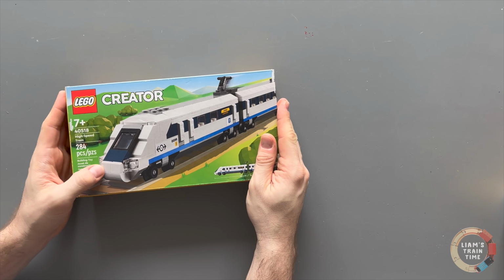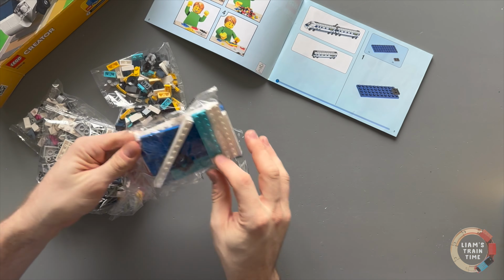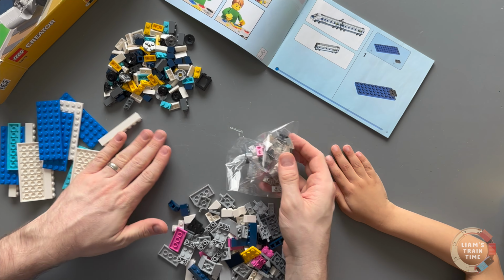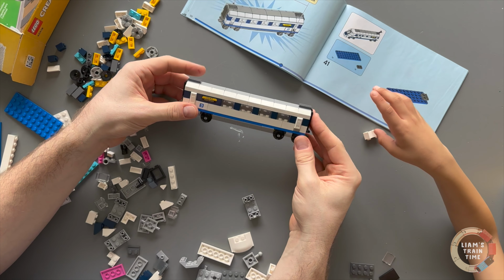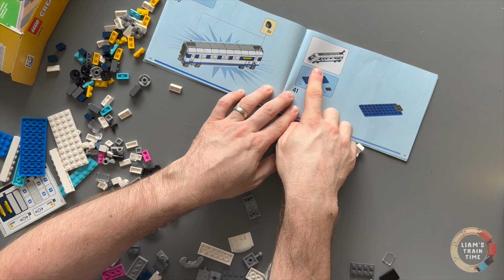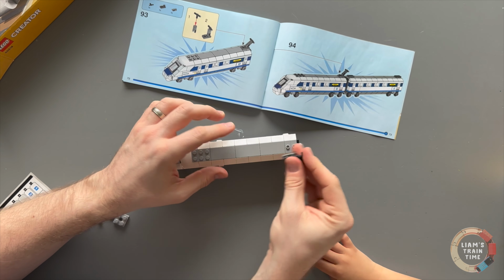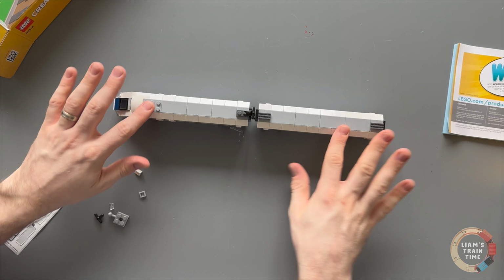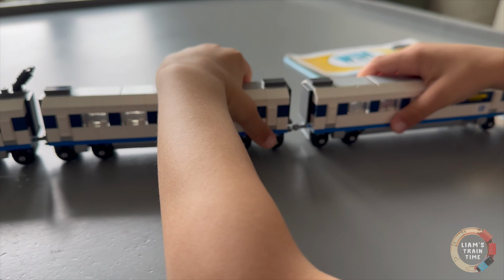LEGO Creator 40518 High Speed Train Speed Build (FULL) | How to Build LEGO Train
Liam and his dad will show you how to build LEGO Creator 40518 High Speed Train. We had so much fun working together on this build. Here's the full video of us working on the passenger car and engine. This is our second kit, and you can connect all four cars!

00:44 - Passenger Car speed build
01:51 - Engine speed build
03:08 - the finished product!